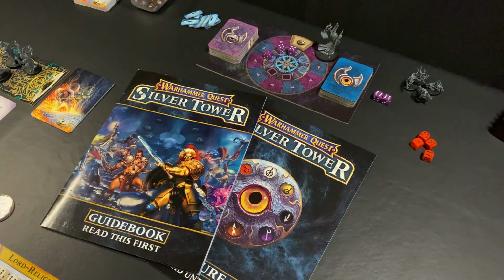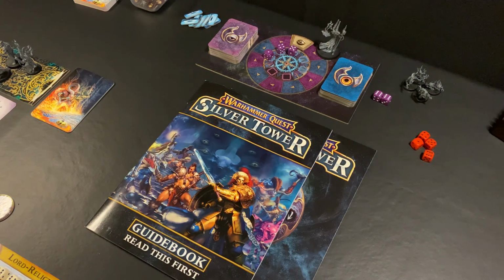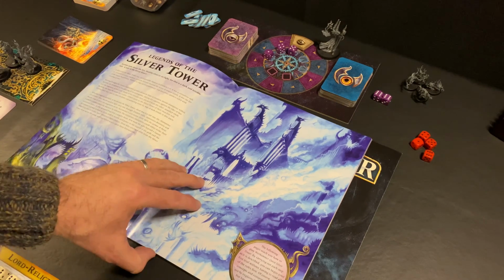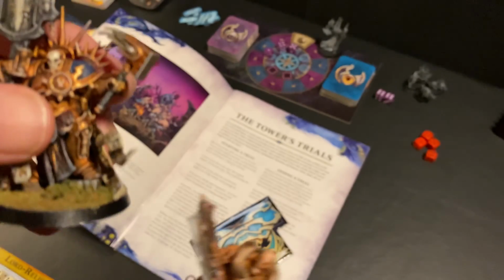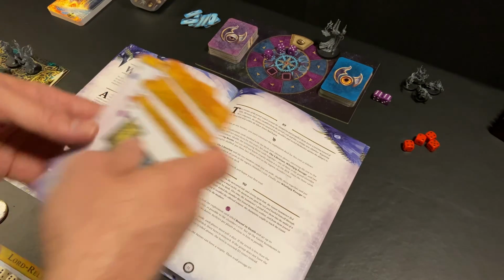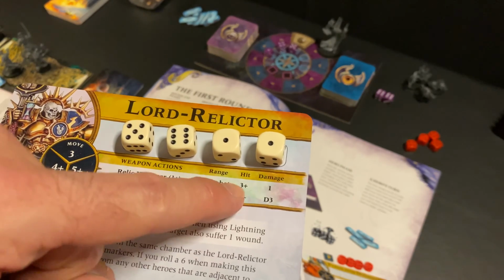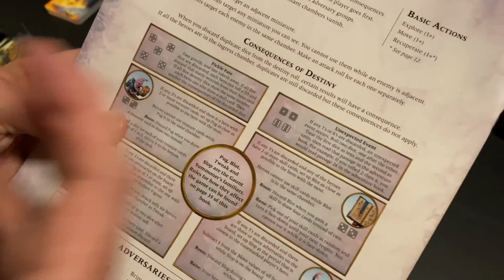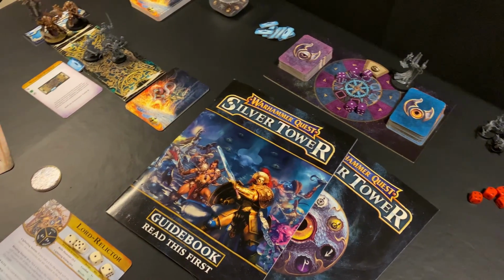Warhammer Quest: Silver Tower - Part One - A Masterclass of Presentation